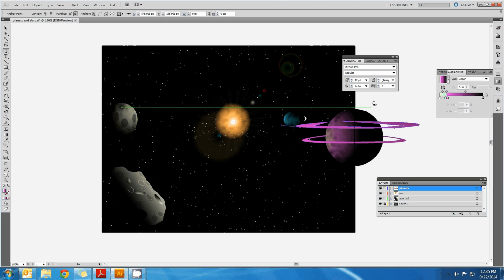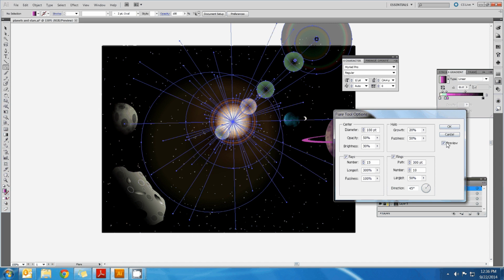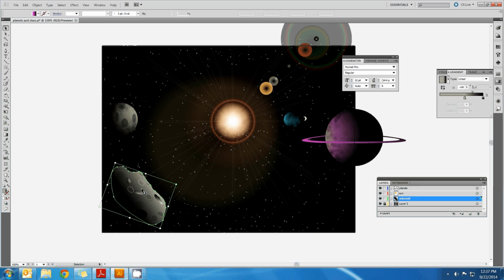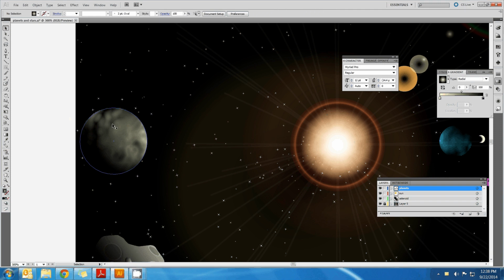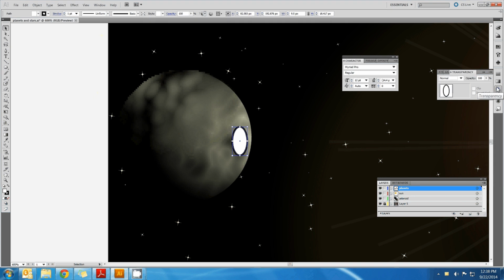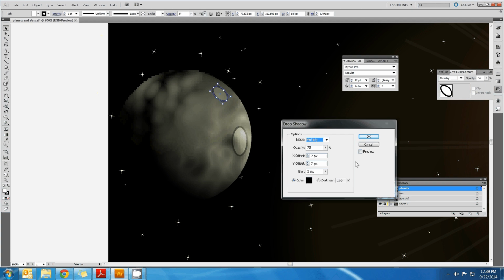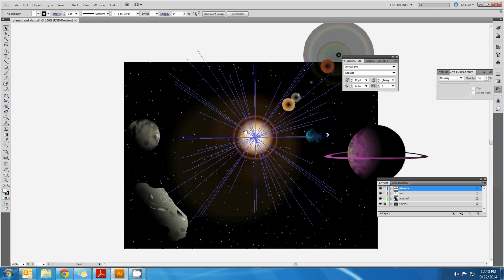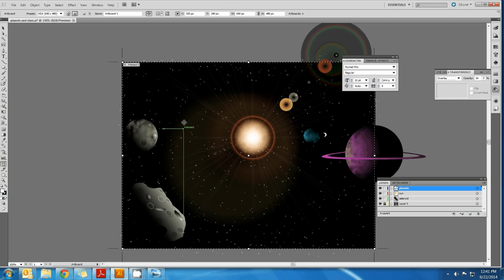Illustrator Tutorial Planets 4